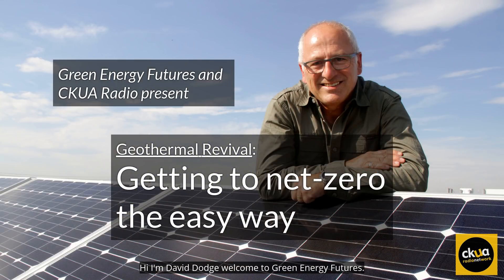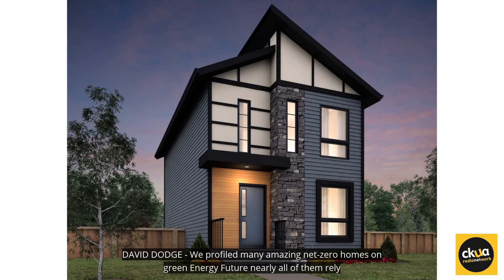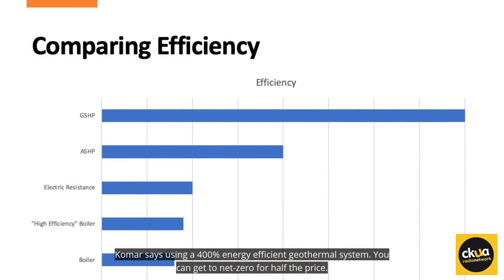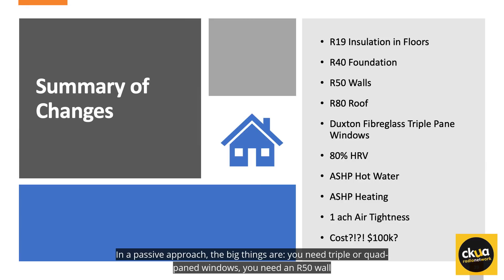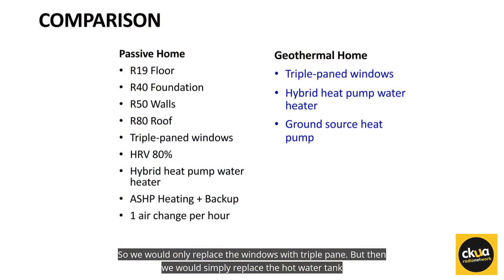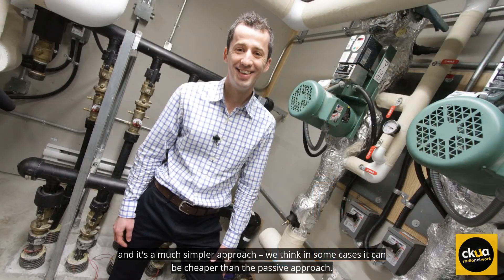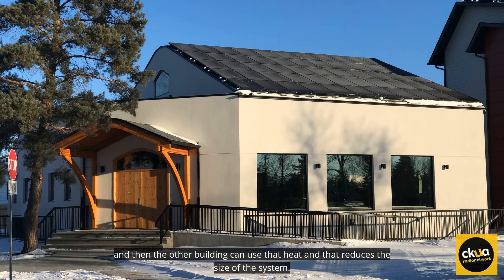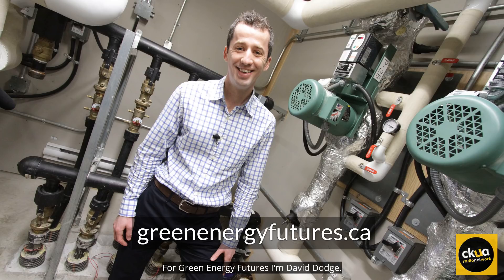222. Geothermal Revival - Getting to Net-Zero the Easy Way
If Jacob Komar is right, geothermal is about to experience a great second coming! He says on a renovation project you can get to net-zero for half the cost of using a more passive heating approach. And when it comes to medium scale projects – we may be able to get to net-zero for similar costs to building conventional! It's a geothermal revolution on CKAU Radio's Green Energy Futures.